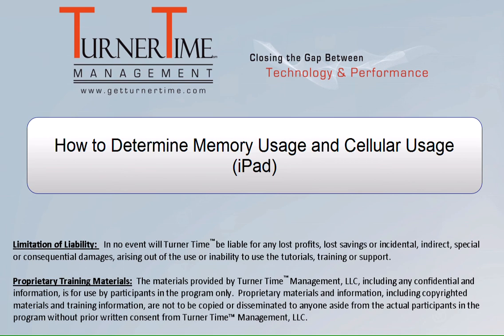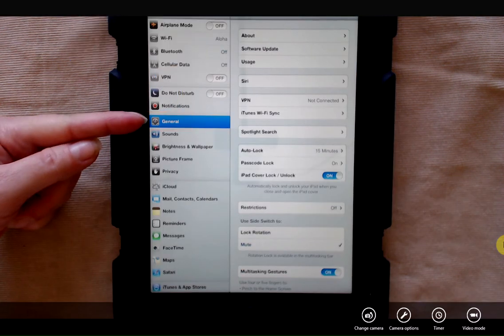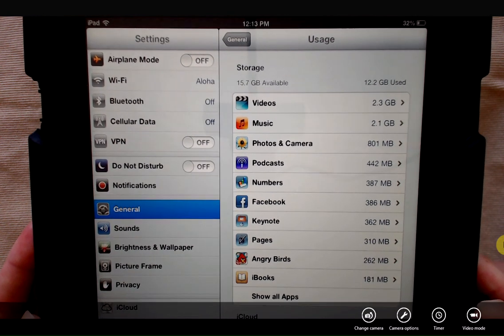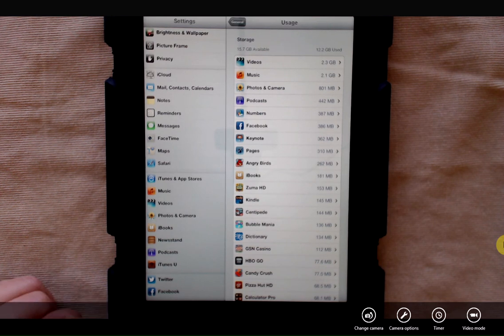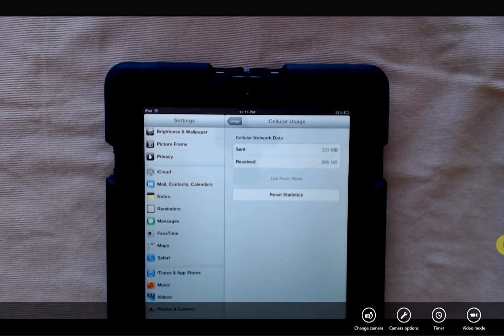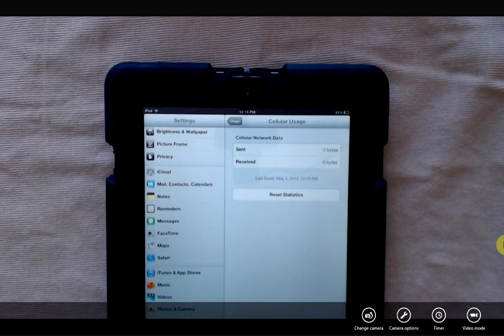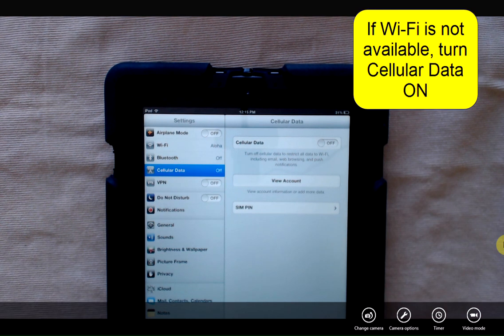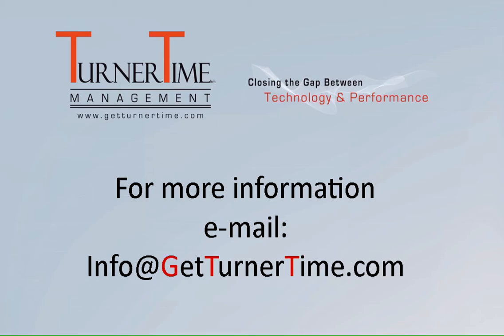Old Version Tutorial - How to Determine Memory Usage and Cellular Usage (iPad)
If you have a lot of applications and save a lot of pictures to your iPad, you may have a need to keep an eye on the memory usage. If you use Cellular data as well as the Wi-Fi on your iPad you may want to monitor the Cellular Usage so that you do not exceed your data plan for your cellular carrier (avoid unnecessary charges). This tutorial will show you how to monitor the Usage on your iPad.